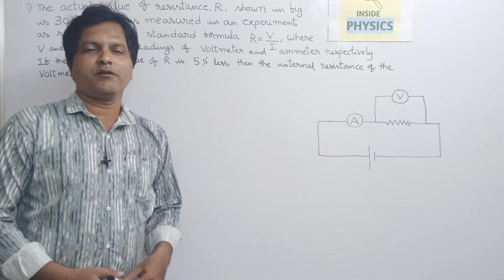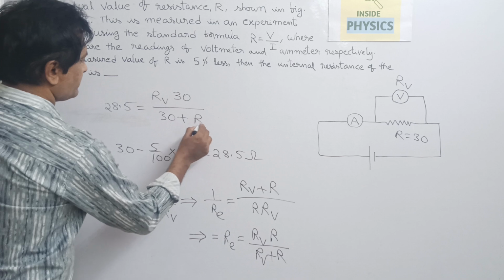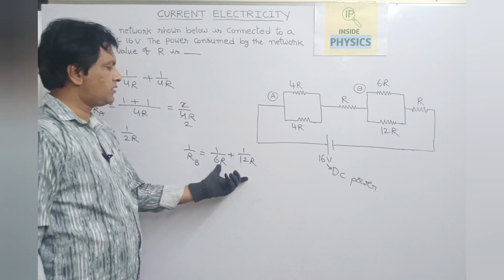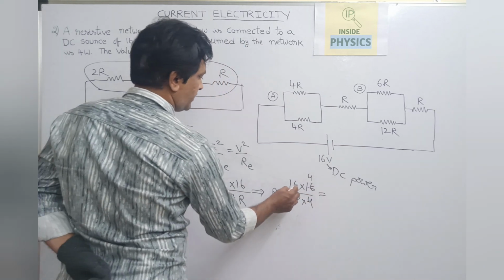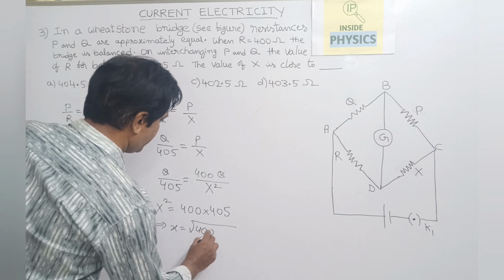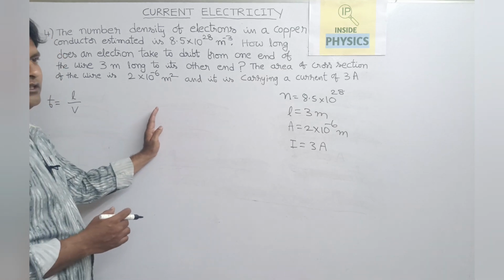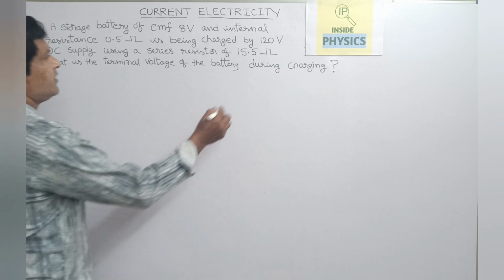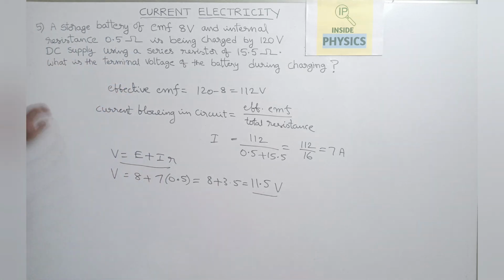Current Electricity - JEE problems - class 12